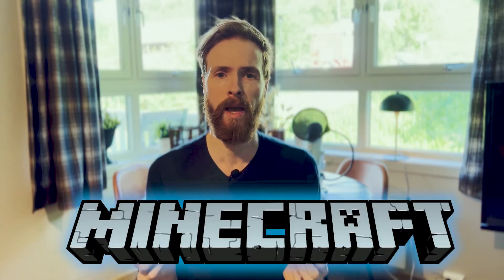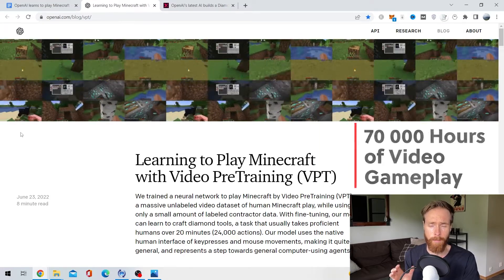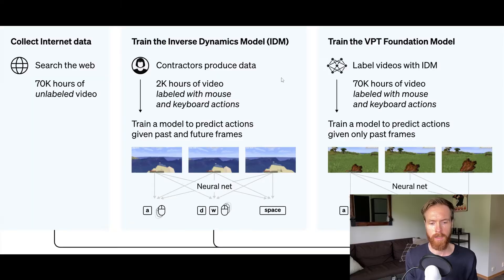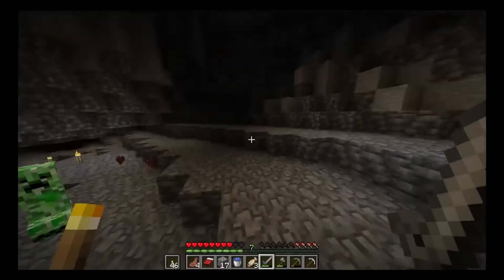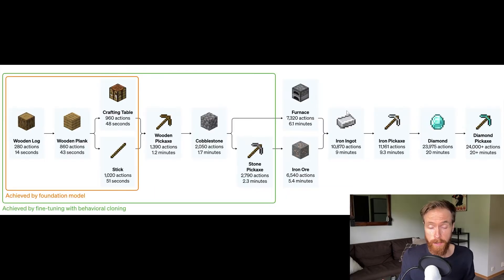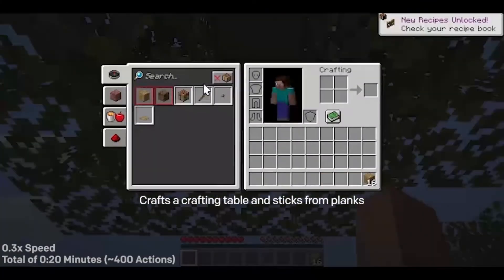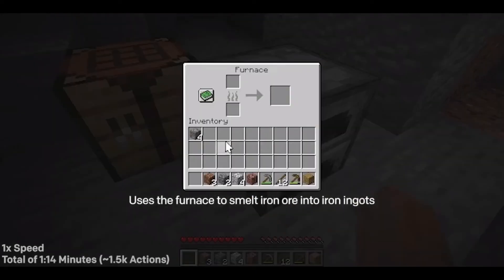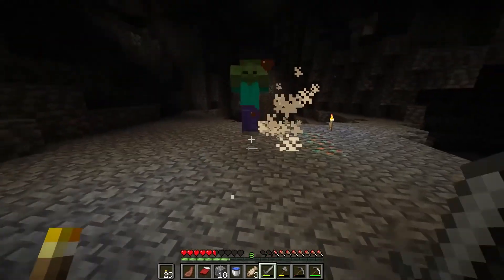OpenAI Teaches AI to Play Minecraft ⛏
Did an AI just learn to play Minecraft?

We're not sure, but it sure looks like it!

This video shows a computer program seemingly playing Minecraft by itself, and if that's not impressive enough, it even seems to be getting pretty good at it!

If you're a fan of Minecraft or just interested in artificial intelligence, then this video is definitely worth a watch!

00:00 Intro
00:15 AI Plays Minecraft